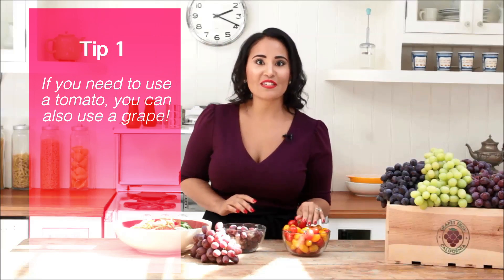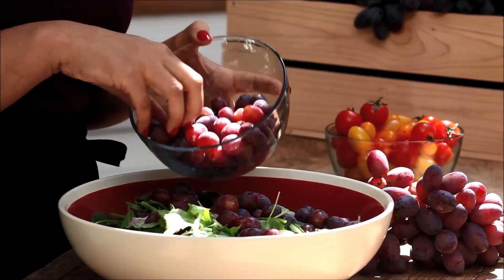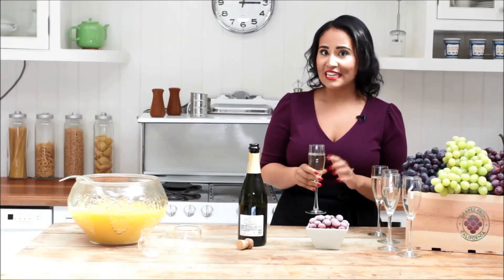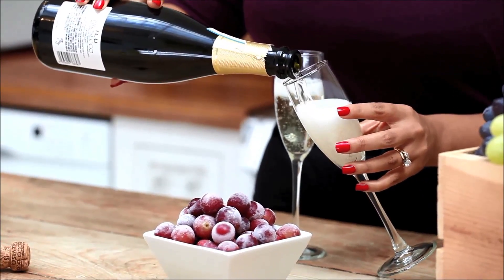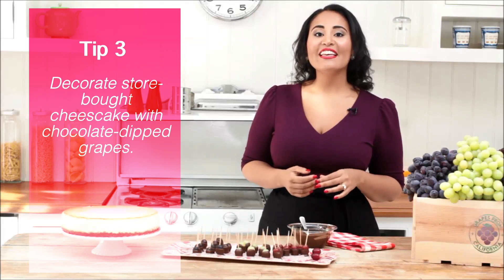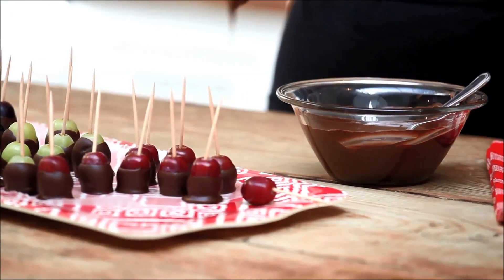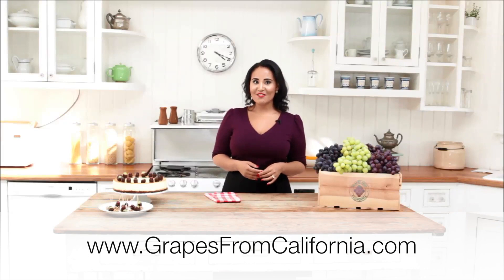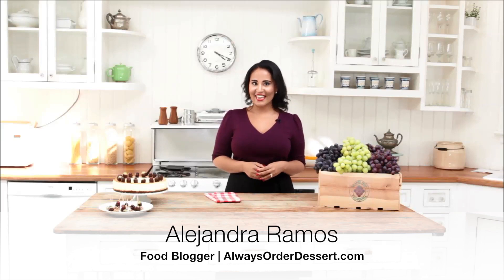Elegant & Effortless Holiday Entertainment with Ca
Food blogger Alejandra Ramos shares 3 fun and easy holiday party tips featuring California grapes. Learn how to serve grapes in your salads, dessert, and even cocktails!